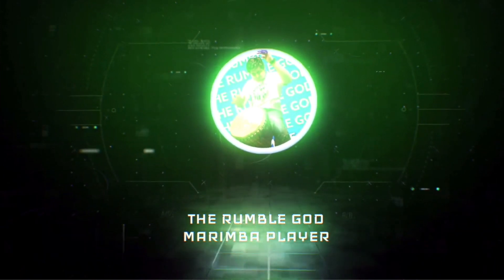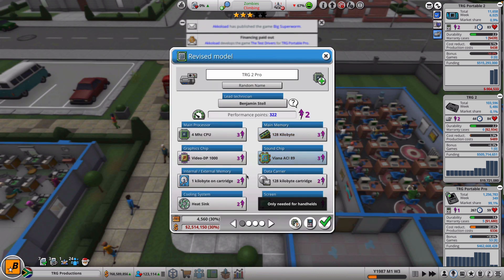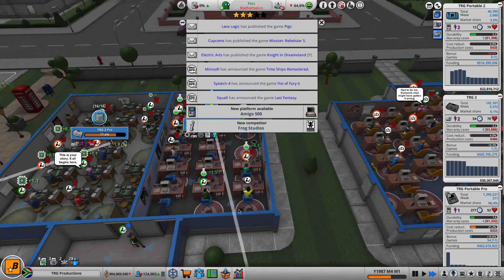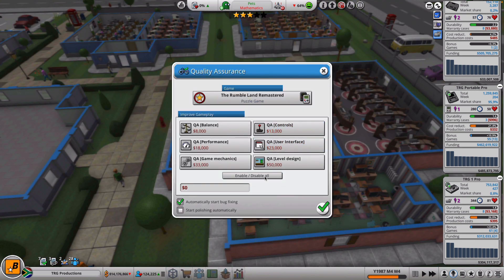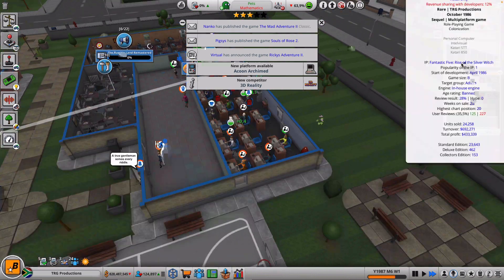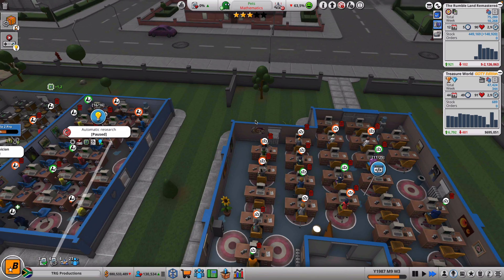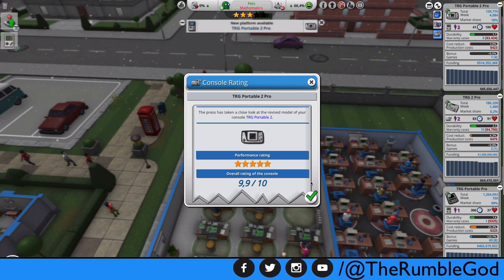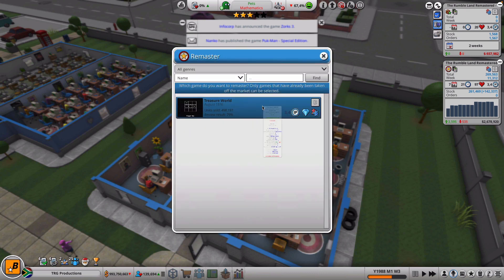$1 BILLION in ONE DAY! The ULTIMATE Money Grind in Mad Games Tycoon 2 Part 5!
NOW SELLING MY VIRTUAL MARIMBA HTML CODE!!

My Roblox Clothing:
Marimba T-shirt: 30 Robux

Roblox Roville House Codes:
Commercial Properties:
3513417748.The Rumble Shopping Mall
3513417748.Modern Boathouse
Modern Electronic Store
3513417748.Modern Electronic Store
The Roville Grocery Store
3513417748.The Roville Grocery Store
The Glass Diamond Jewellery Store
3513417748.The Glass Diamond Jewellery Store
Starter Jewelry Store
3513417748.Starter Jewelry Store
STARTER GROCERY STORE WITH HOME
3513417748.STARTER GROCERY STORE WITH HOME
Shopping Mall
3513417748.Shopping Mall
Modern Jewelry Store
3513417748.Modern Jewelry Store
Nightclub
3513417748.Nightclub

Residential (Homes):
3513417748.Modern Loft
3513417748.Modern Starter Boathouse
Role Playing Family Home
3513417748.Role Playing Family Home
4x4 Modern Home
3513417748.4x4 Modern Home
Modern Home in the Sky
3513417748.Modern Home in the Sky
Modern Mansion With Jewelry Store
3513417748.Modern Mansion With Jewelry Store
Tiny Starter Home
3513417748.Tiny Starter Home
Small Modern Home
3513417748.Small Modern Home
Tiny Modern Starter Home
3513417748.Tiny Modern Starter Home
Futuristic Skypod Mansion
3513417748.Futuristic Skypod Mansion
Small 3x3 Modern Home
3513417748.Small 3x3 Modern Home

Listen to an amazing song written by an amazing musician on the ukulele! Superpower!

🎵 Our Instruments & Gear 🎵
Teaching Instruments:
- Alto Marimba: amaAmbush 2011 Model
- Tenor Marimba: African Ethos 2022 Model
- Bass Marimba: African Ethos 2018 Model

Performing Equipment:
- Custom SuperSoprano with Extra F: 2021 Model
- Hybrid Amp
- iPhone 7 for Backing Tracks
- Apple Watch Series 5 to Control Tracks
- Chalk Balls for Dry Hands
- Extension Wheel

🌟 Welcome to The Rumble God YouTube Channel 🌟
Join Alistair Dickerson, a skilled marimba performer, educator, and entertainer, as he brings various genres to life through his marimba mastery. Enjoy marimba tutorials, gaming, tech content, and student showcases.